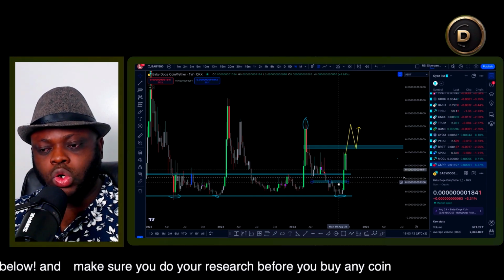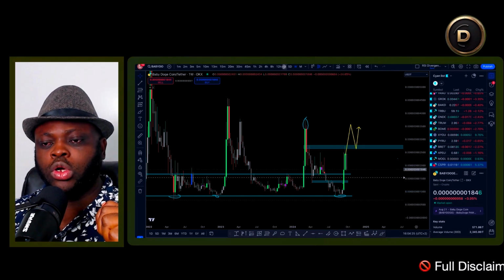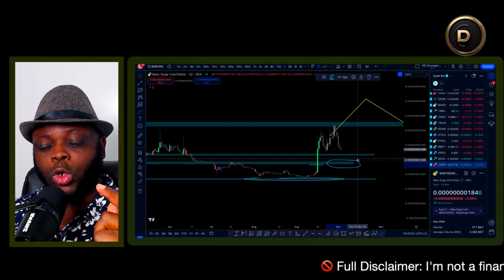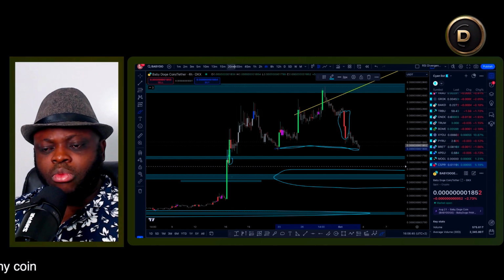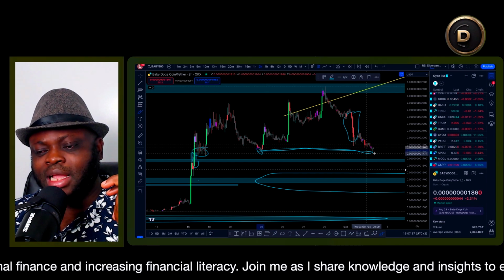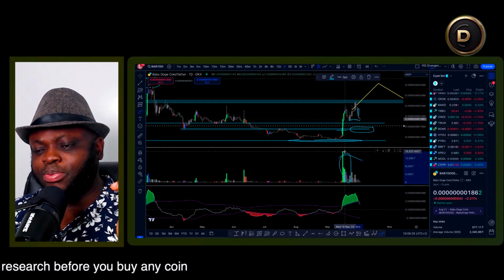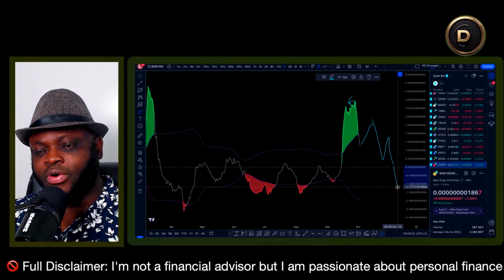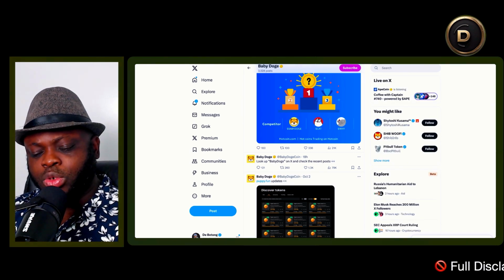Is Baby Doge Coin About to SURGE Again? [BABY DOGECOIN ARMY]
Join the Baby Dogecoin Army as we analyze whether Baby Doge Coin is about to surge again in this video.

❤️Use the link below to join my VIP Community

This video is all about baby doge coin,baby doge,baby dogecoin,babydoge,baby dogecoin news today,baby doge coin price prediction,baby doge listing binance,babydoge listing